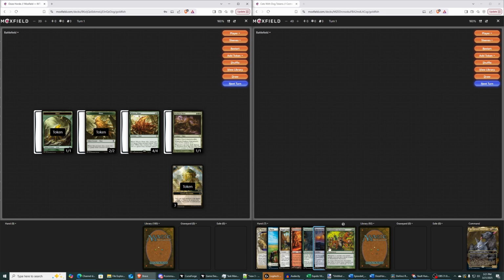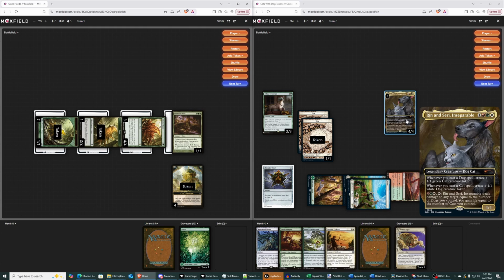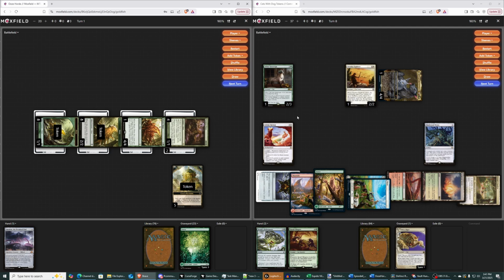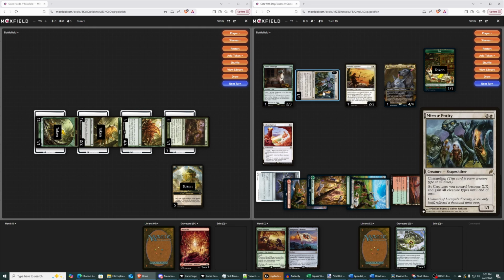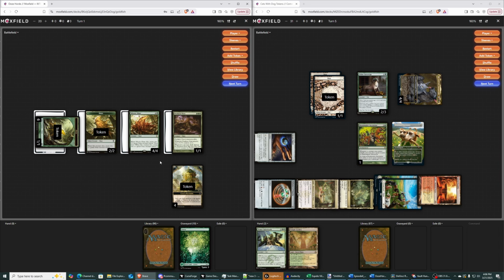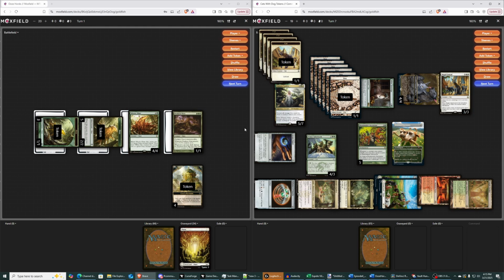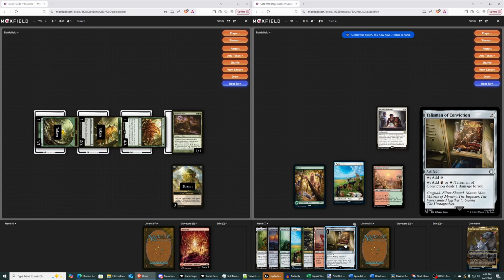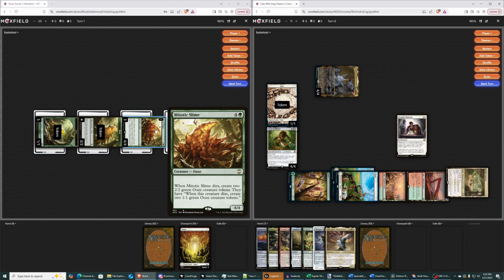Ooze Battle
A bunch of cats get their paws dirty fighting a gloopy horde of oozes. Can I win a best of three at hard difficulty?